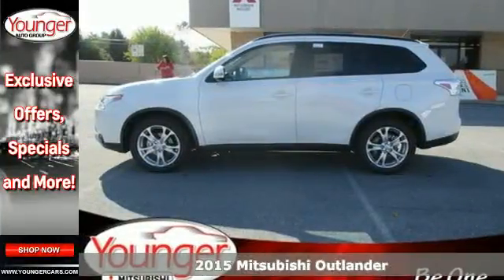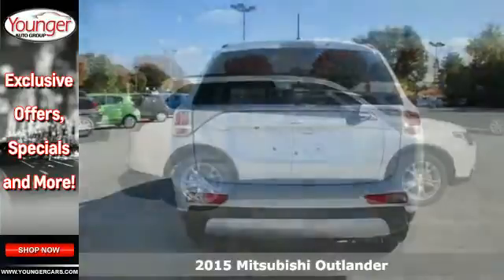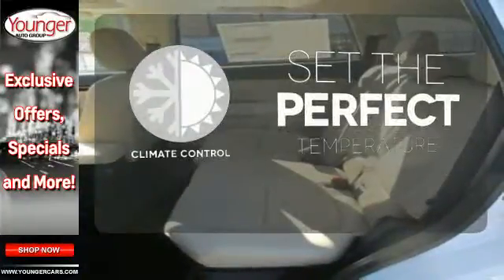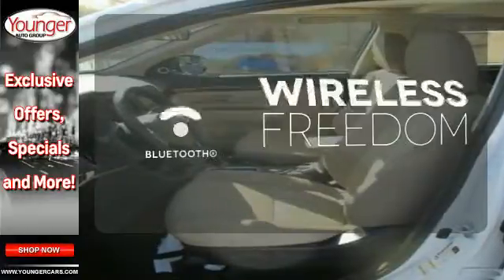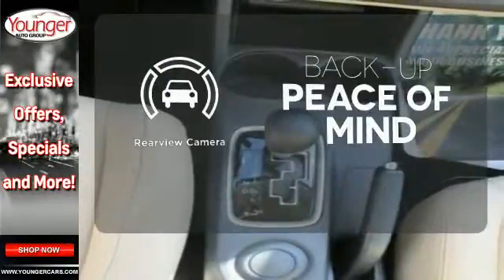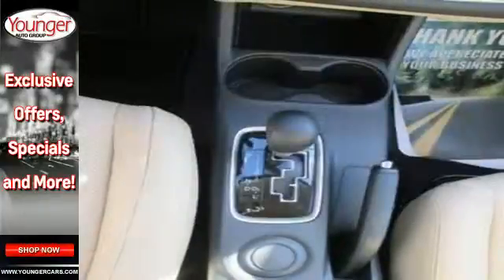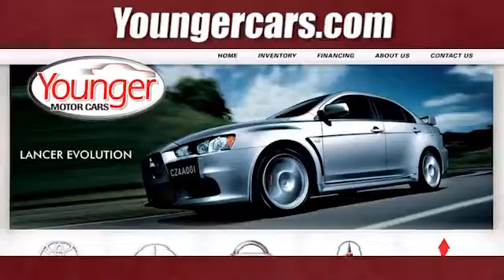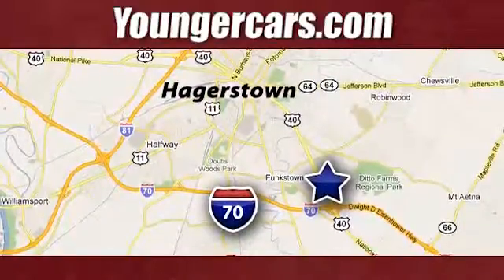2015 Mitsubishi Outlander Chambersburg-PA Hagerstown, MD M1939400 - SOLD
Year: 2015
Make: Mitsubishi
Model: Outlander
Trim: SE
Engine: 4 Cyl. 2.4 L
Transmission: Variable
Color: W13_DIAMOND_WHITE
Stock #: M1939400
VIN: JA4AD3A32FZ004228
The Mitsubishi Outlander, with a tough upper front grille in a new lightweight, aerodynamic frame, the SUV outpaces the rest with style that endures. The new look reduces aerodynamic drag by seven percent, helping improve fuel economy. Gas mileage ranges from an EPA estimated 20 MPG city to 31 MPG highway depending on your engine type and whether you choose the ES or SE trims with Front-Wheel Drive or the SE or GT with Super All-Wheel Control. The comfy three-row interior has room for seven passengers. The second and third rows fold flat, giving you plenty of room for all your gear. The second row also reclines, giving your passengers a relaxed ride. New interior touches, such as a soft-touch instrument panel and wood grain trim, provide a more luxurious experience. The Outlander comes in four trims: the entry-level ES, the SE, the SE with Super All-Wheel Control, and the high-end GT, also with Super All-Wheel Control. Blast your favorite tunes with the 710-watt Rockford Fosgate stereo with 10-inch subwoofer, available on both SE models and the GT. You can choose between a powerful 224-hp, 3.0-liter V-6 engine that uses premium gasoline with the GT, or a 166-hp, 2.4-liter four-cylinder engine that uses regular unleaded with the ES and SE trims. Available optional convenience features include USB input for your mobile devices, heated front seats, rear backup camera, and navigation system. For the ultimate in safety, select the Touring Package, which offers features such as: lane departure warning, forward-collision mitigation, and adaptive cruise control. The Touring Package is available on the SE and GT models.Price excludes $300 Documentary Fee (not required by law). Your only additional costs are sales tax, processing fee, and MVA tag and title fees for the state in which the vehicle will be registered. While every reasonable effort is made to ensure the accuracy of this data, we are not responsible for any errors or omissions contained in these pages. College grad and Military rebates are not included. Contact dealer for eligibility.

Address:
1945 Dual Highway